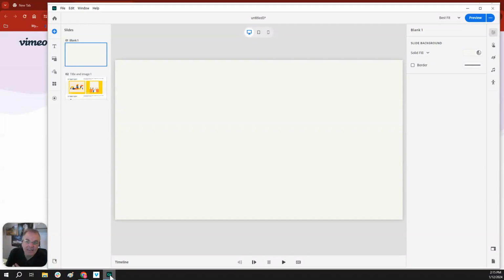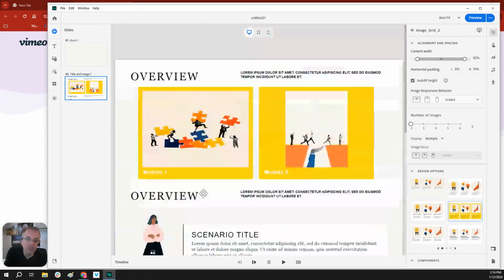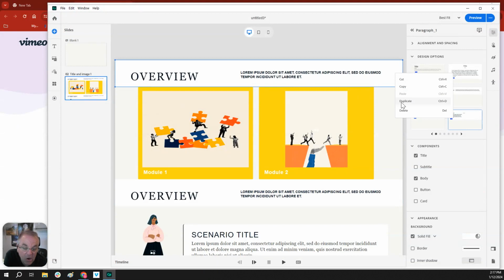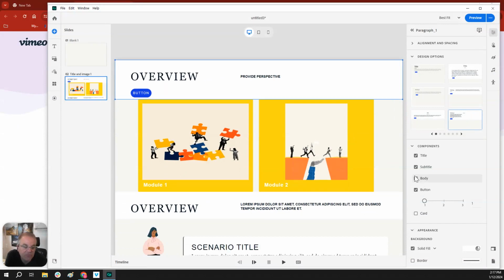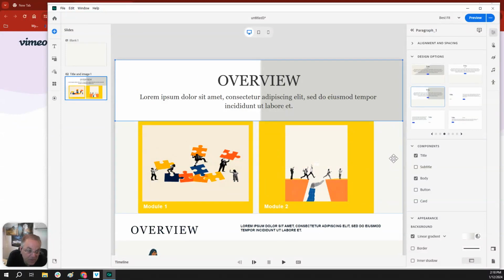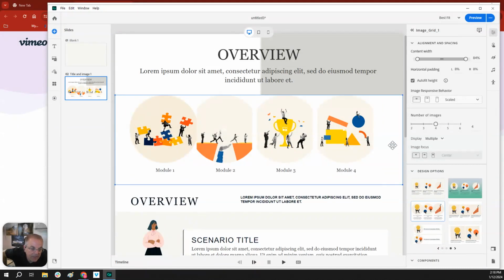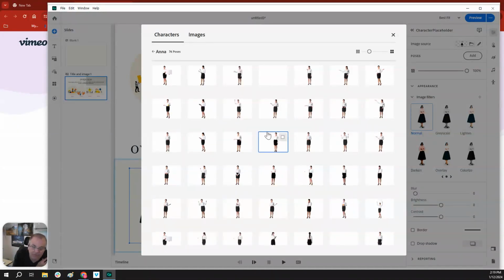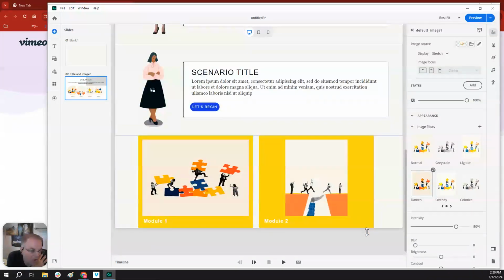Captivate12 content properties 1080p